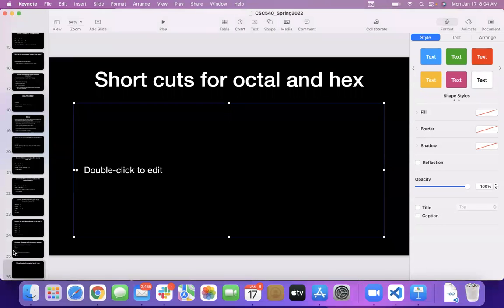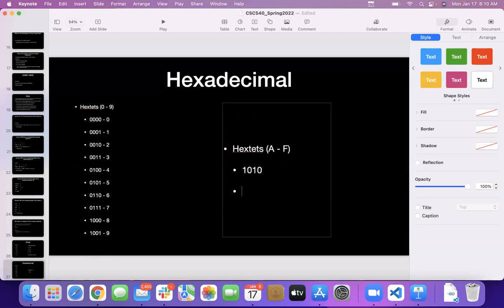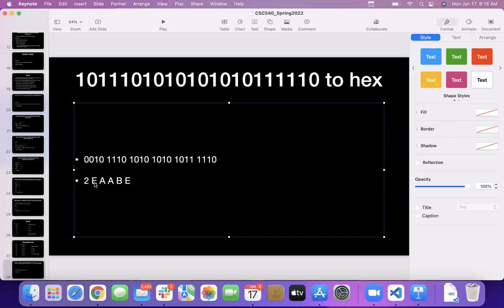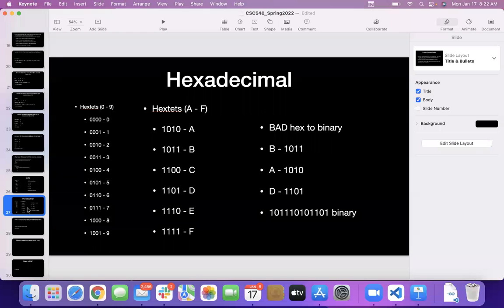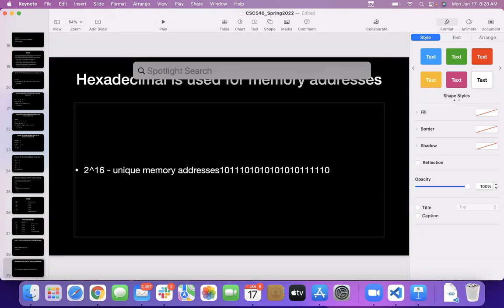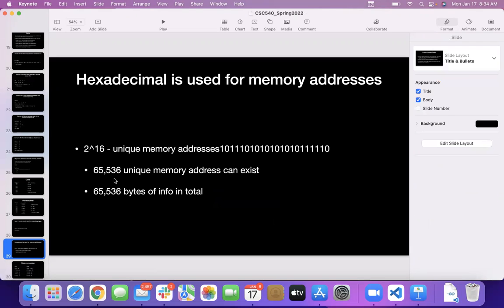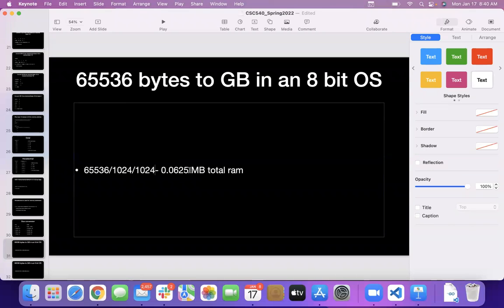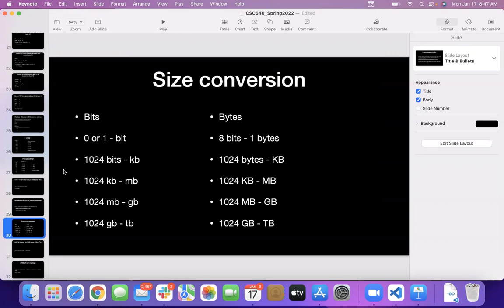CSC540 1/17/22 Number Conversion Shortcuts and Data Sizes